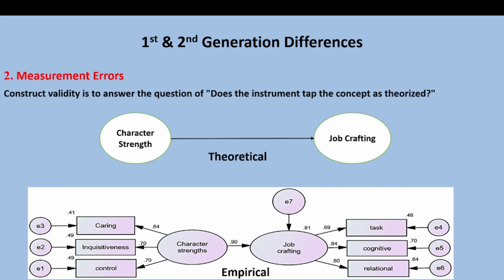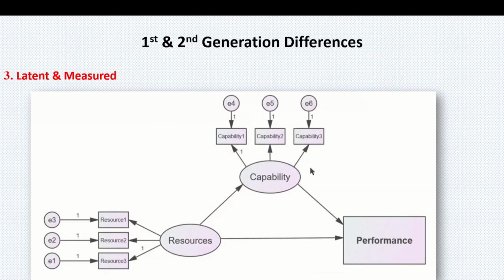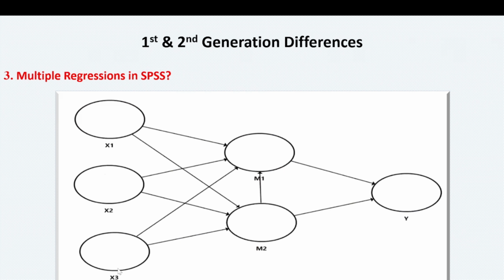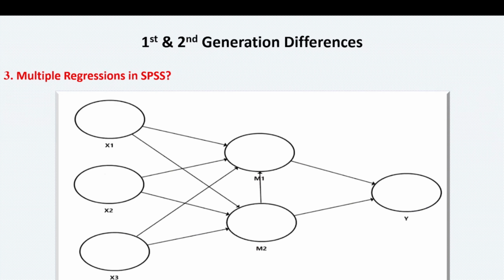9. Multiple Regression Issues |Measurement Errors_ Latent & Measured|Research Analysis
In this video, we explore key issues in multiple regression analysis, focusing on measurement errors in both latent and measured variables. Learn how these errors can affect your results and how SmartPLS can help you identify and handle them effectively in structural equation modeling (SEM).

🎯 Key Topics:
Common problems in multiple regression
Difference between latent and measured variables
Impact of measurement errors on research outcomes